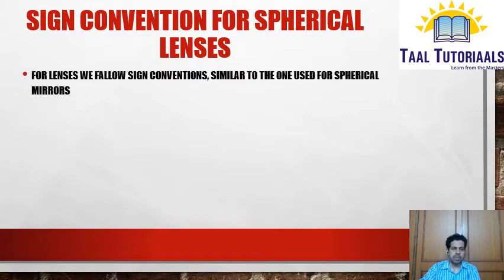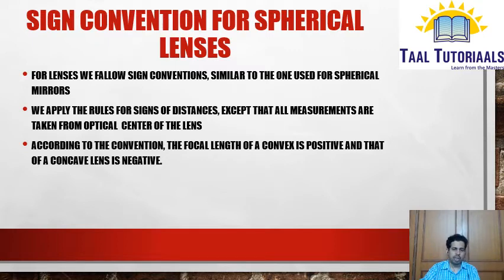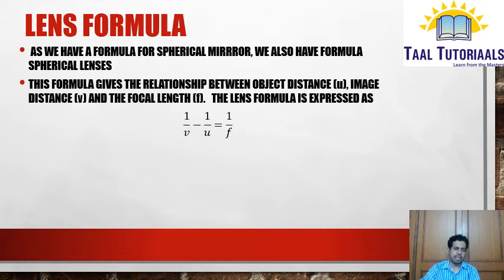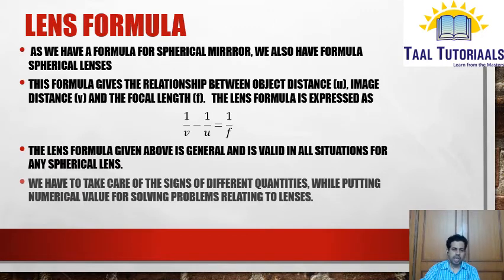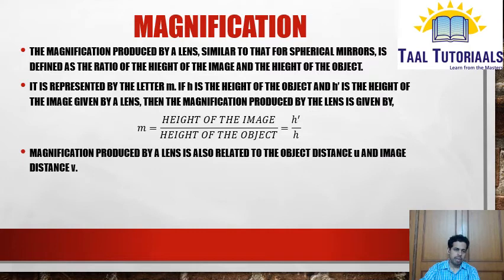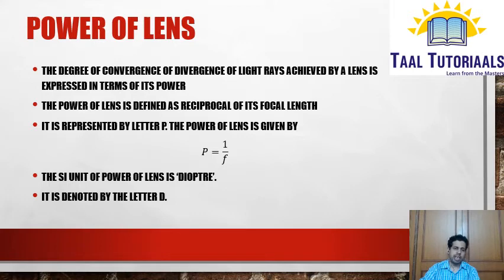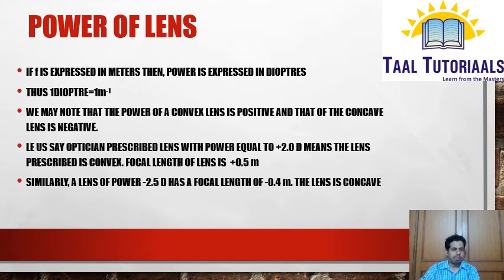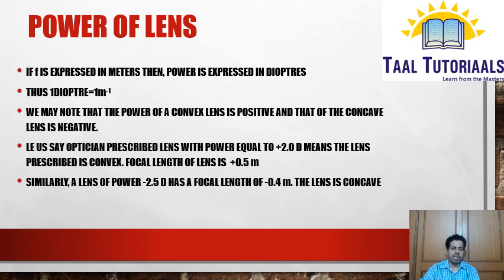10TH CBSE CH- Light Reflection Refraction PART 10